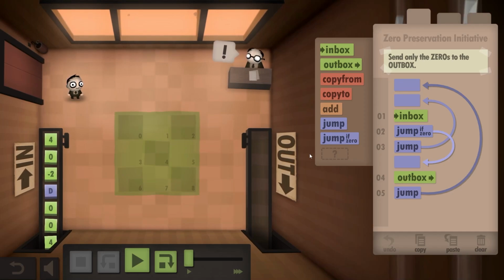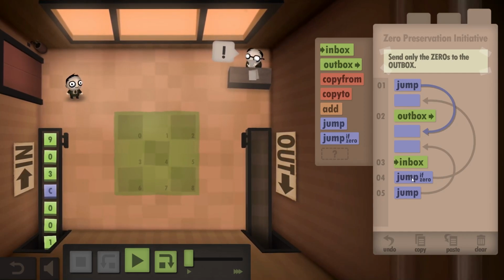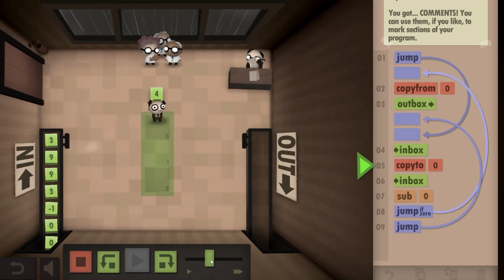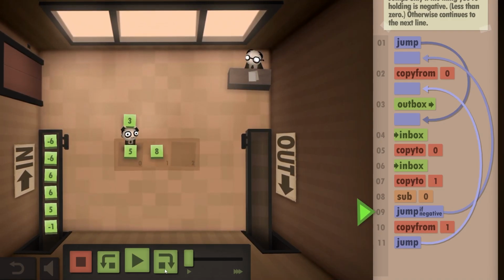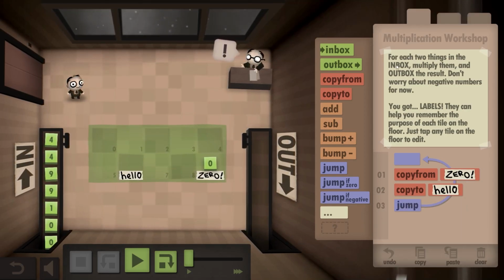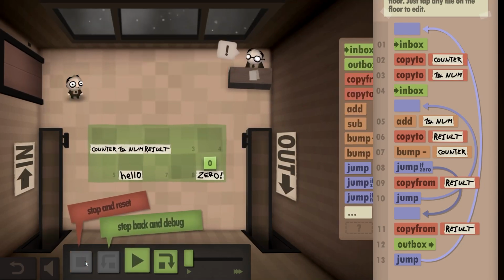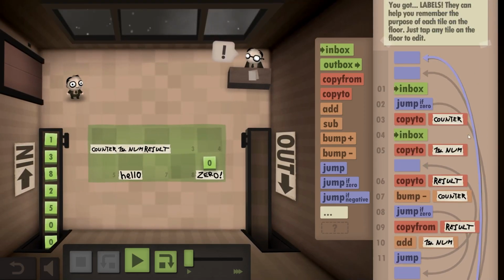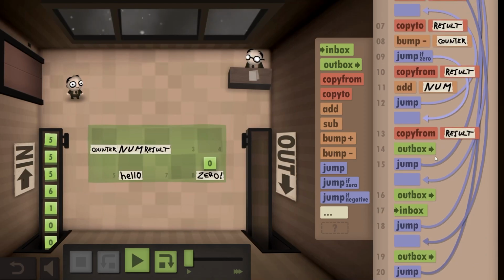Coding Backwards for Optimal Performance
Is this the week I Master these coding challenges that have been haunting me for a long time? Watch as a real programmer tries to optimize his way to victory through various commands while trying to write as few of them as possible. The assignments are nearly impossible on their own even without these additional challenges! It's insane!